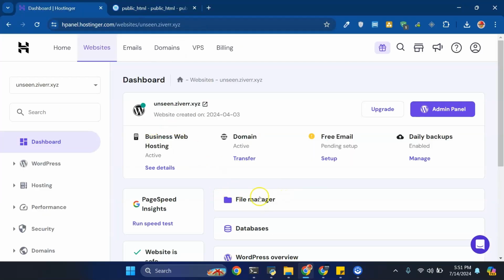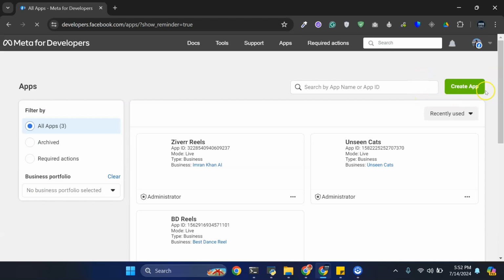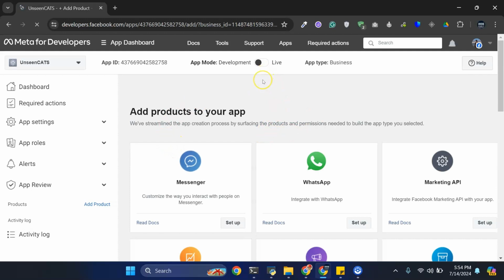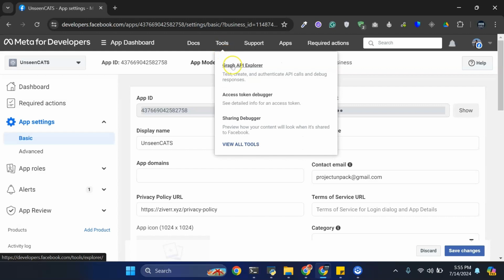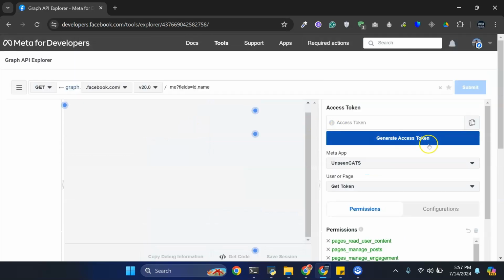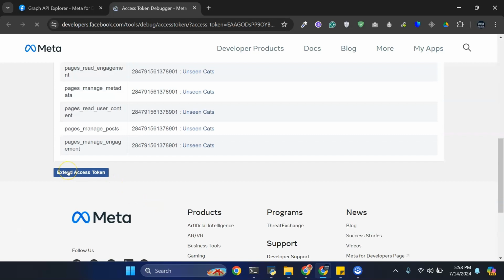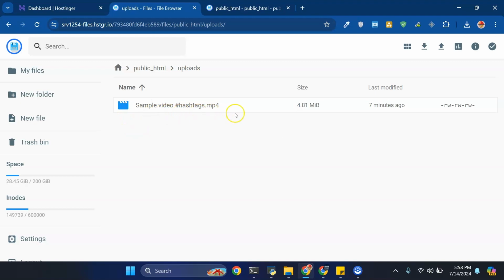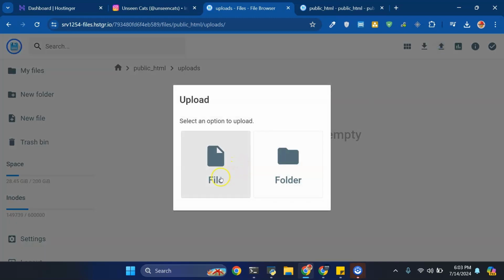Schedule Multiple Bulk Instagram Reels | Best Method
Learn how to schedule Instagram reels in bulk with our easy-to-use tool! In this step-by-step guide, I'll show you how to set up and use the script to automate your Instagram posts effortlessly.

If you do not have hosting or a domain, I can provide and set up everything for you.